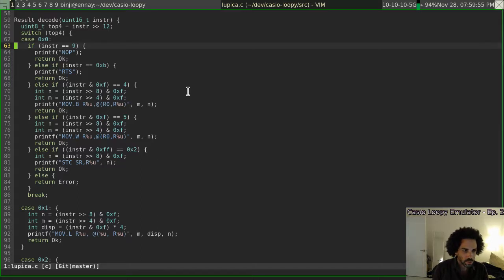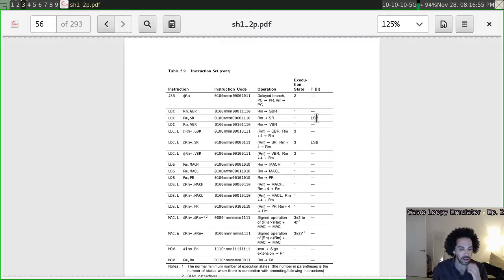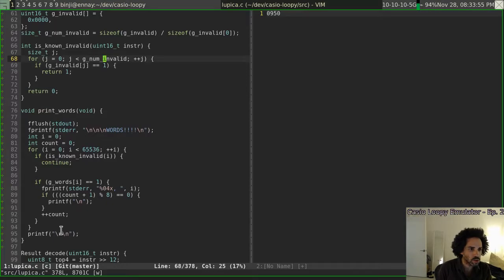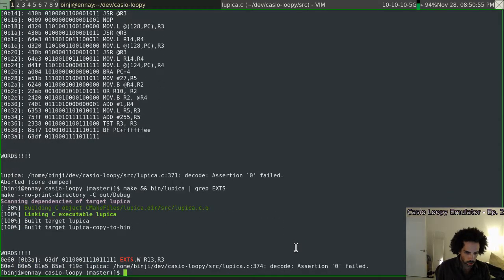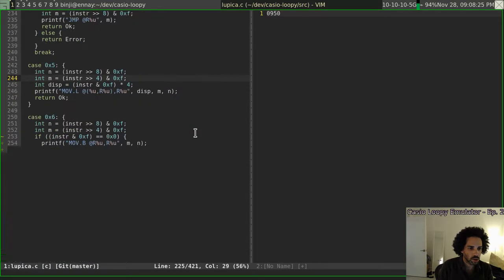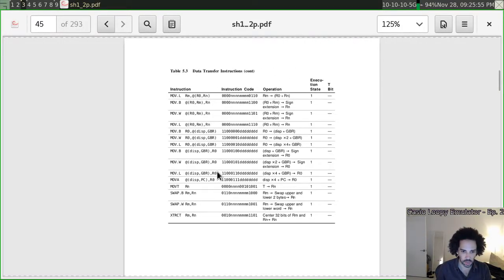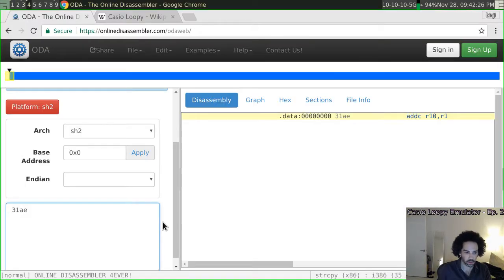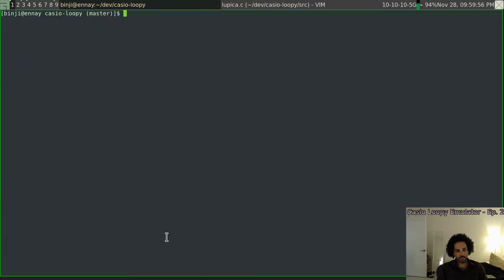Casio Loopy Emulator - Ep. 2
In this episode, we disassemble a few more instructions, come up with a better method to catch unknown instructions, and add a little color!